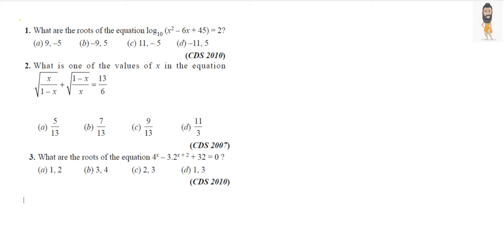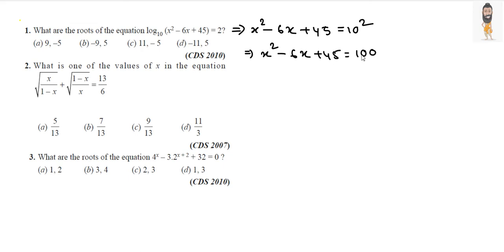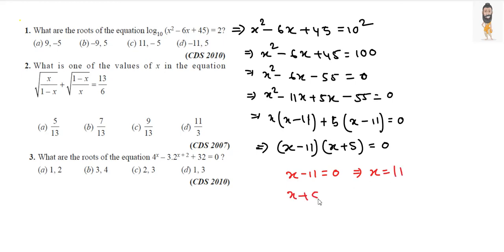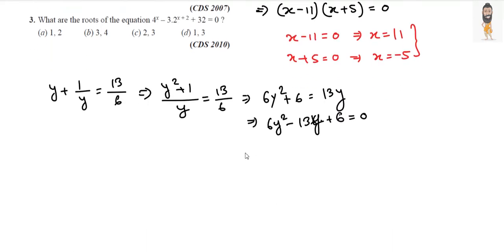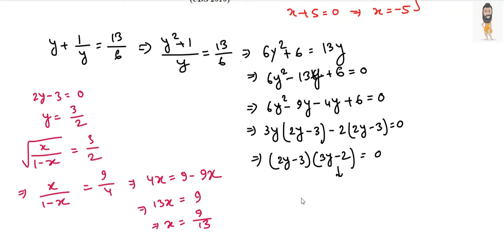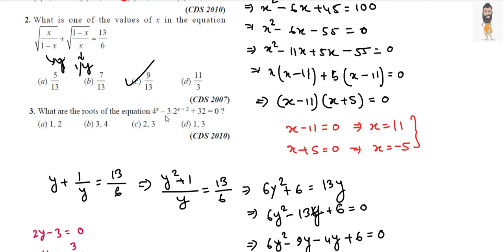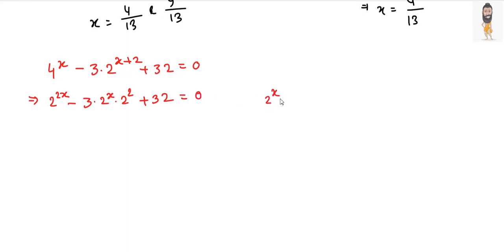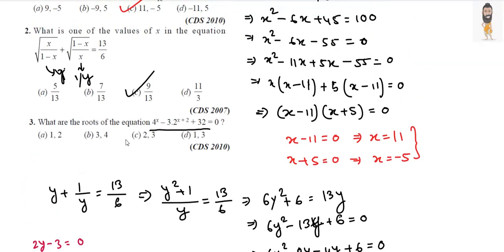IIT FOUNDATION MATH SOLVING PART 5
VIDYACHARYA offers online IIT foundation coaching for students in grades 6, 7, 8, 9, and 10. IIT is a competitive admission exam that must be prepared for from a young age. The earlier a student begins to prepare, the better his or her performance will be. If you are not in class 6, you can begin our foundation coaching lessons in any class up to tenth. We have the best faculty suited for your school issues, as well as questions that will help you understand your concepts for IIT preparation. We started with the fundamental courses to establish the groundwork for your IIT preparation later. With a little hard work today, they will be extremely beneficial in making life easier afterwards.
Class 6 is an excellent time to begin your IIT preparation. You'll be on the right track if you use excellent IIT preparation. You can do this by enrolling in online coaching classes and benefiting in the ways listed below.
Choose an online coaching platform that specialises in giving the best IIT foundation syllabus for students in grades 6 to 10. VIDYACHARYA has been in operation for 15 years. Because you must also devote time to your 6th grade education, online coaching is the best option. Online coaching allows you to save time.
Make the concept clear: The standards in which you obtain an introduction to the numerous themes that you will be talked about in your higher classes are 6th, 7th, 8th, 9th, or 10th. Understanding the ideas will become much easier in your upper levels once the essential foundation has been established with the help of skilled faculty members. Start with IIT Coaching for class 7 if you are not in grade 6, even if you are in grade 7.
Be future-ready: By breaking down barriers now by answering questions that are comparable to those asked in IIT JEE, you are preparing for the upcoming entrance. VIDYACHARYA' IIT JEE books for classes 6, 7, 8, 9, and 10 are meant to teach you the most significant ideas in the clearest way possible. They've also been created with the foundation courses' syllabus in mind, from 6th to 10th, so that students may better relate to the subject.
The Course's Objective
For students in grades 8 and up, IIT Foundation is a great place to start.
Preparation beginning in grade 6 does not imply that you will be studying literature at the IIT level. The goal of IIT tutoring for class 6 and higher is to systematically offer you with the foundation level course so that the stages to IIT become easier for you.

1. To assist you in learning from specialists in the field of IIT preparation and coaching

2. By the time you've finished IIT coaching for class 10, you'll be IIT ready.

3. To be able to apply what you've learned in school to IIT learning and make a difference

4. To prepare you not only for IIT but also for other entrance exams like NTSE and Olympiad

5. Learn how to manage your time.